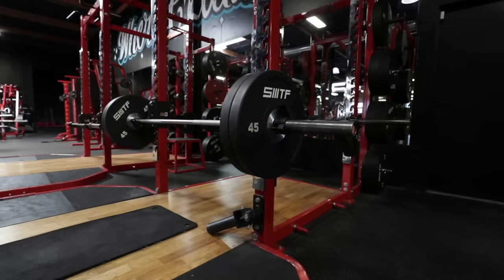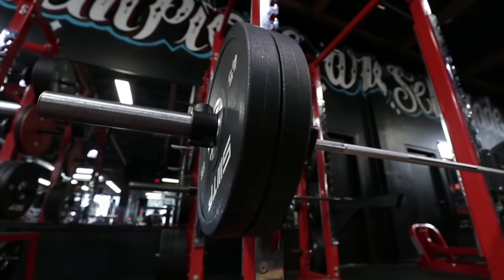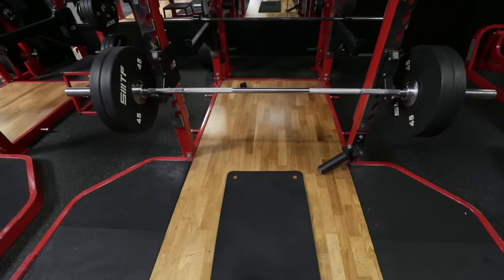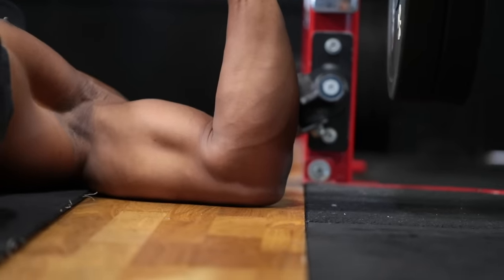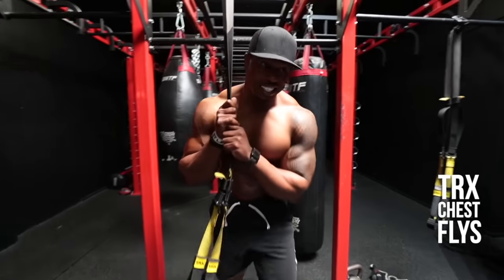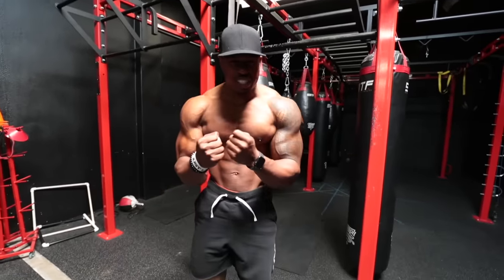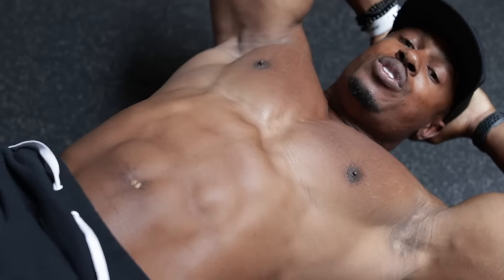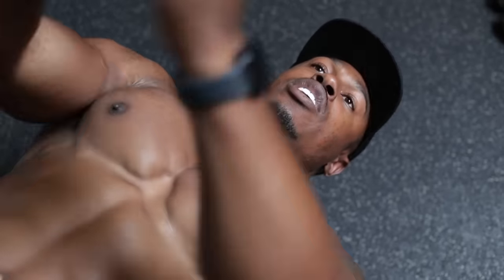5 'INNER' CHEST EXERCISES YOU SHOULD BE DOING! | GREAT FOR UPPER CHEST TOO!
‘Aim to do something everyday that pushes you forward.’